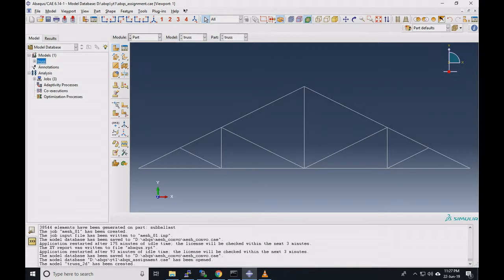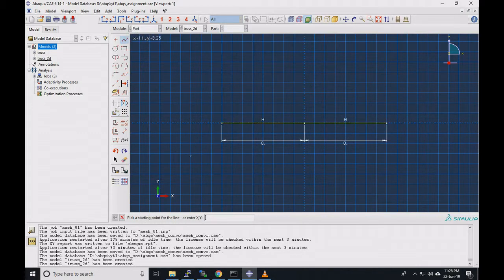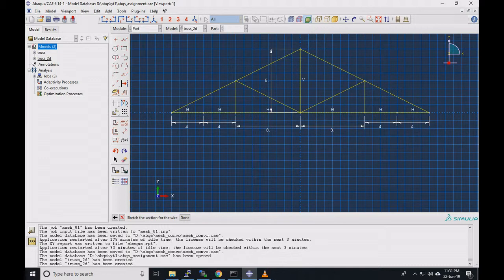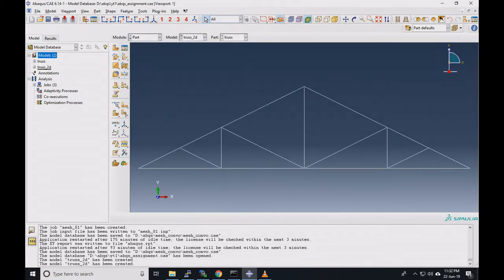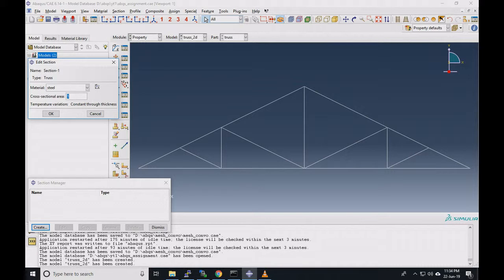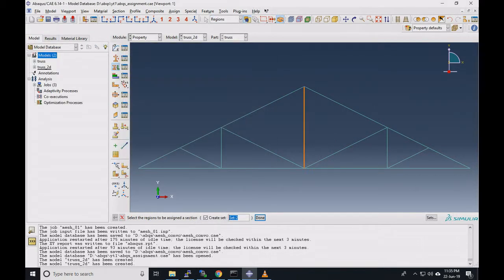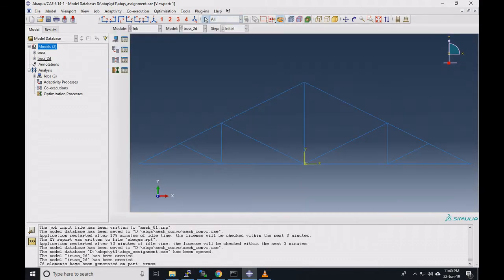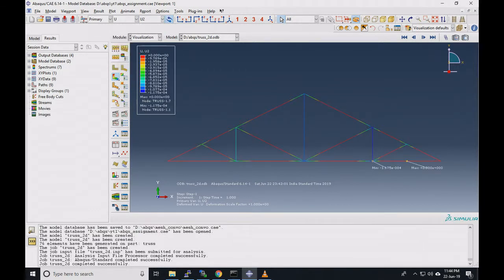Truss analysis in ABAQUS (Elastic)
A truss analysis is performed in ABAQUS 6.14. The problem requires basic truss element assignment in both property and mesh modules. People generally mistake truss element with beam but both have different solution methods. Here, elastic material properties are used for this analysis. T2D2 mesh element is used.